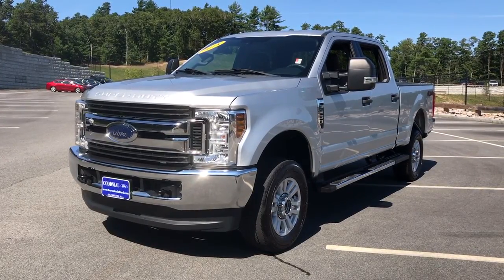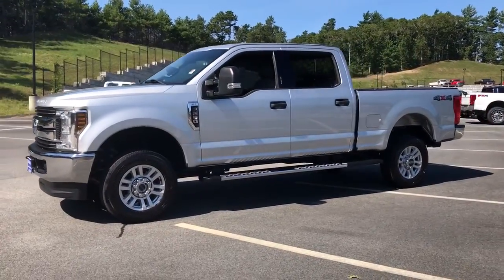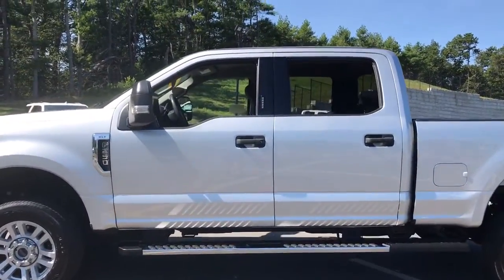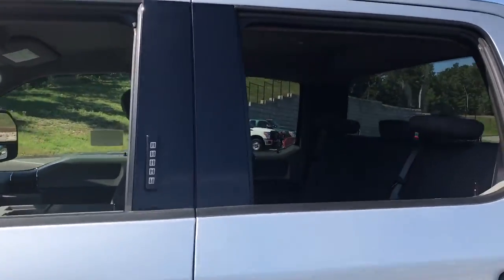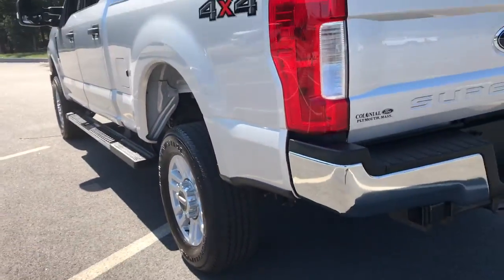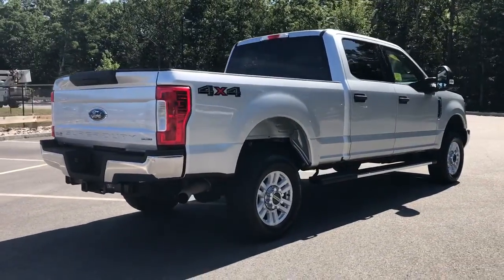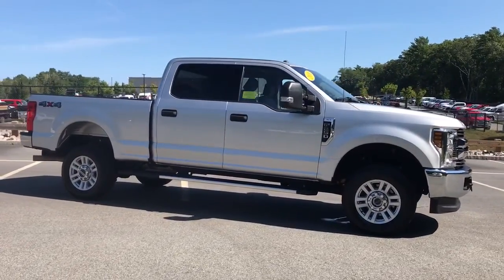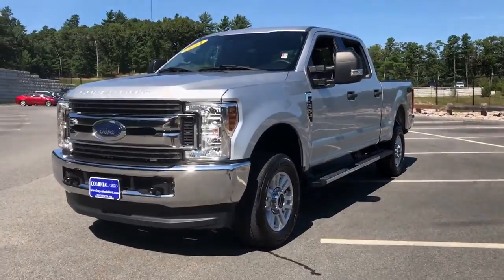2018 Ford Super_Duty_F-250_SRW Plymouth, Cape Cod, Raynham, Hanover, Braintree, MA P7313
Ingot Silver Metallic Used 2018 Ford Super_Duty_F-250_SRW available in Plymouth, Massachusetts at Colonial Ford of Plymouth. Servicing the Plymouth, Cape Cod, Raynham, Hanover, Braintree, MA area.
2018 Ford Super_Duty_F-250_SRW XLT SuperCrew Cab 4WD - Stock#: P7313 - VIN#: 1FT7W2B62JEC80809

: Highlights of this 2018 Ford Super Duty F-250 Pickup include: Serviced here Non-Smoker vehicle Excellent Condition LOW MILES - 36213! Back-Up Camera 4x4 Satellite Radio CD Player iPod/MP3 Input Aluminum Wheels WHEELS: 18 SPARKLE SILVER PAINTED CA. 6 ANGULAR CHROME EXTENDED RUNNING BO. ENGINE: 6.2L 2-VALVE SOHC EFI NA V8 F. Hitch TIRES: LT275/65RX18E BSW A/S WHY BUY FROM US: We have a strong and committed sales staff with many years of experience satisfying our customers needs. OPTION PACKAGES: 6 ANGULAR CHROME EXTENDED RUNNING BOARDS ENGINE: 6.2L 2-VALVE SOHC EFI NA V8 FLEX-FUEL Flex-Fuel badge on fleet orders only (STD) WHEELS: 18 SPARKLE SILVER PAINTED CAST ALUMINUM bright hub covers/center ornaments (STD). SERVICE WORK COMPLETED: Service Work completed on this Ford Super Duty F-250 Pickup includes: Complete Multi-Point Inspection Oil & Filter Change by a Factory Trained Technician Battery Voltage Test Tires Inspected Brake Inspection Emissions System Check Professional Detailed Inside and Out Function Test all Lights Check the Complete Exhaust System Cooling System Inspection Transmission Fluid Inspection Differential Fluid Inspection Function Test all Options & Accessories. EXPERTS ARE SAYING: Thanks to its stout engine and chassis the F-250 is capable of taking on just about anything. Whether its hauling heavy loads or taking the family to dinner the Super Duty impresses with its smooth ride and responsive powertrain. -Edmunds.com. Pricing analysis performed on 9/1/2021.